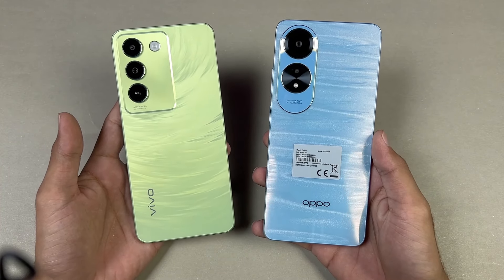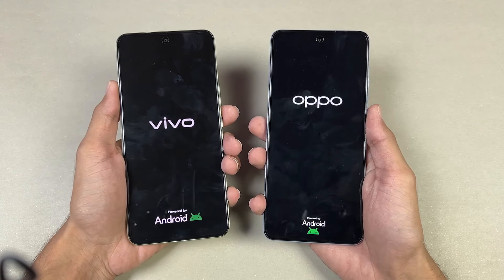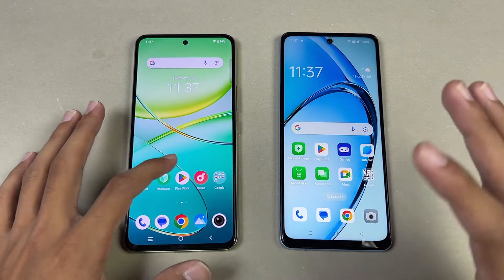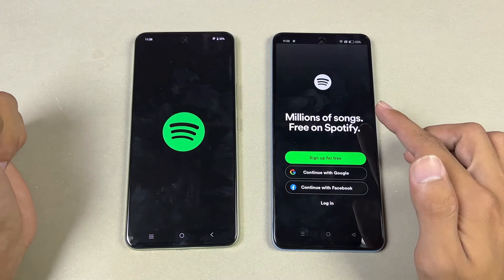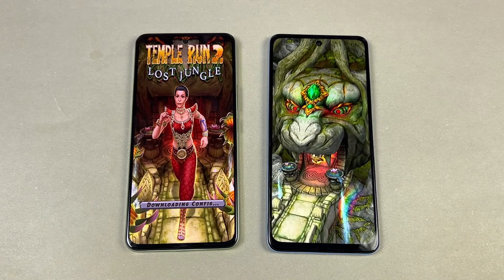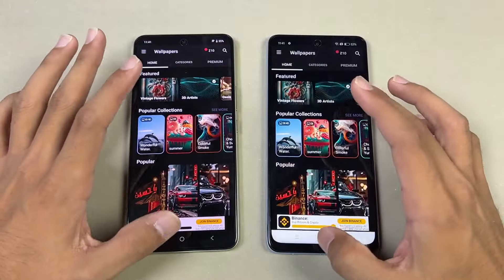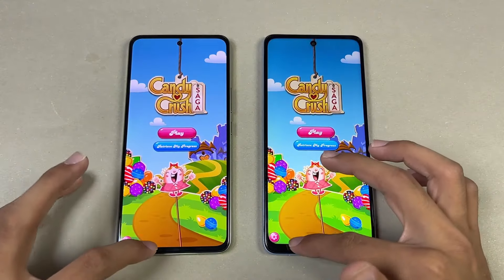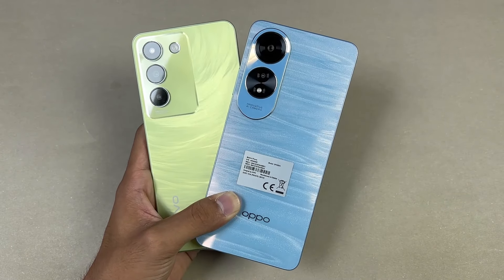Vivo Y100 vs Oppo A60: Speed Test! Who Wins the Mid-Range Crown?